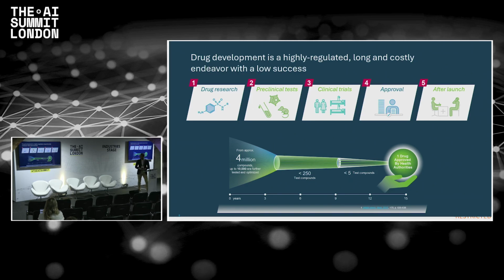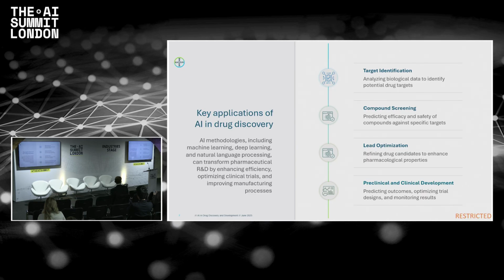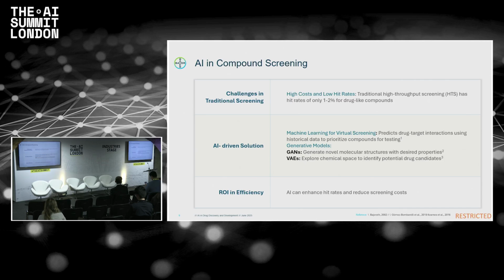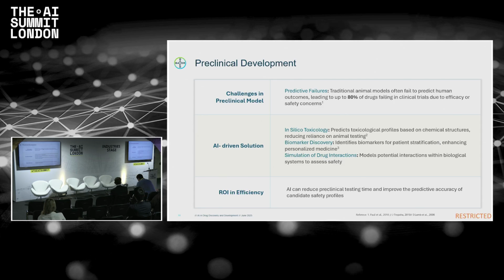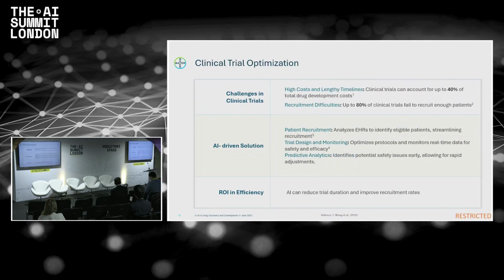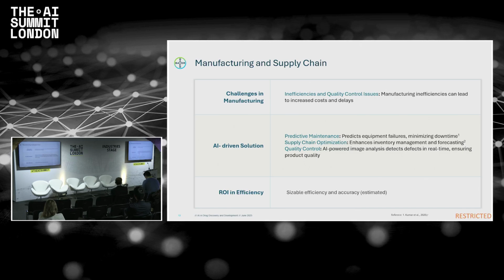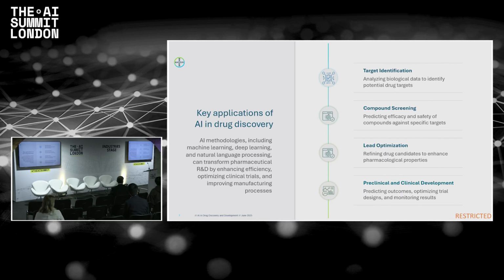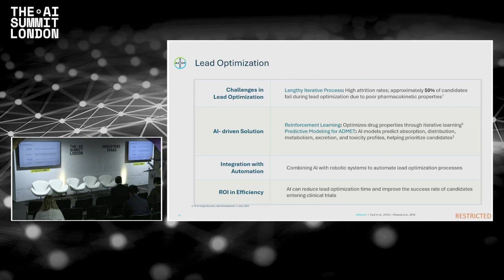AI in Drug Discovery and Development | The AI Summit London 2025 | Subrata Bose PhD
Speaking live during a keynote session at The AI Summit London 2025, Subrata Bose, PhD, Vice President, Diagnostic Imaging, Data & Artificial Intelligence, Head General Clinical Imaging Services at Bayer AG, discussed the recent innovations in AI in drug discovery, AI drug development, pharmaceutical AI, clinical trial AI and precision medicine AI. This session explored how artificial intelligence has transformed the landscape of drug discovery and development, moving beyond traditional trial-and-error methods to uncover novel drug candidates, optimise clinical trials and personalise treatments with unprecedented speed and accuracy.